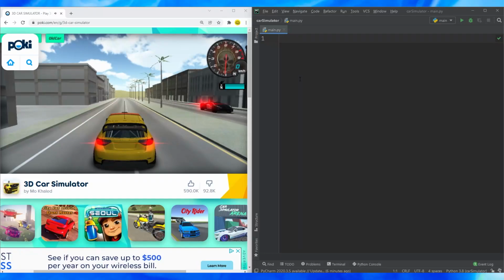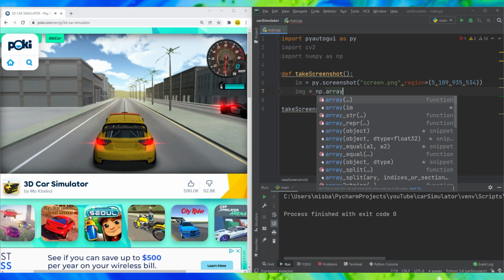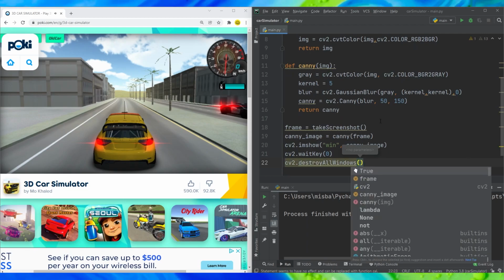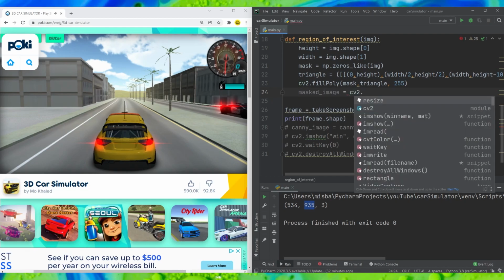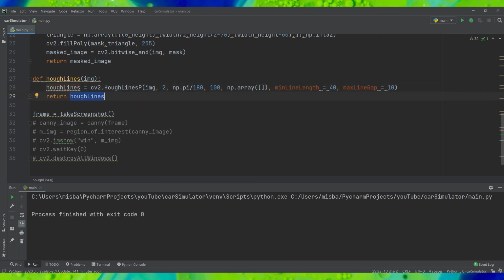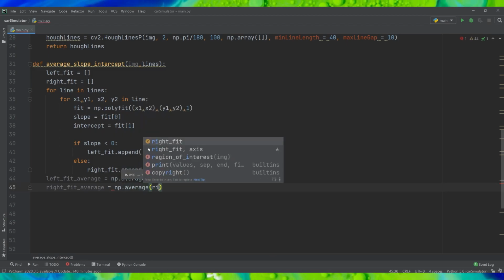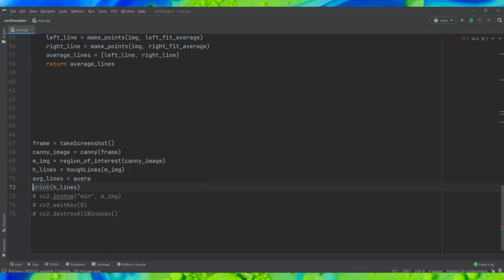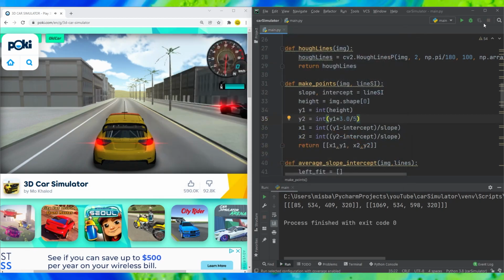Self Driving Game with Python and OpenCV - Part 1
Here we go over Lane Detection and Capturing images from the windows screen
Libraries used: pyautogui, win32api, opencv-python, keyboard
Algorithms used: Canny Edge Detection, Hough Line Detection,

Computer Vision , Image Processing Projects
OpenCV Projects
Python Automation

💻 General Tech
Dell Tower